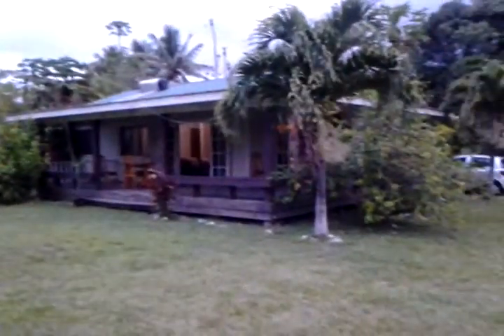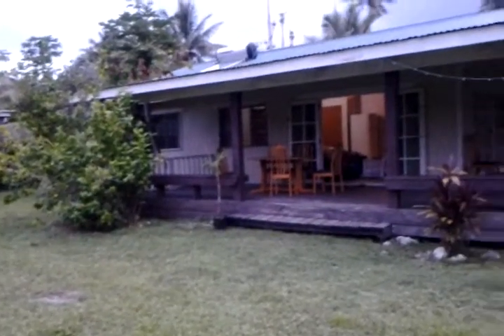Video of the house in Raro